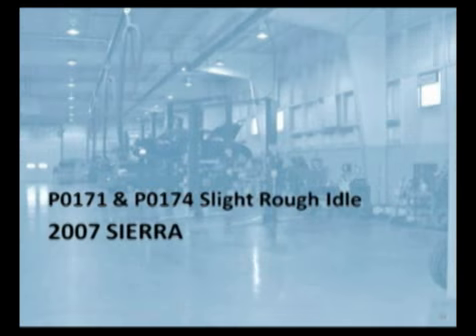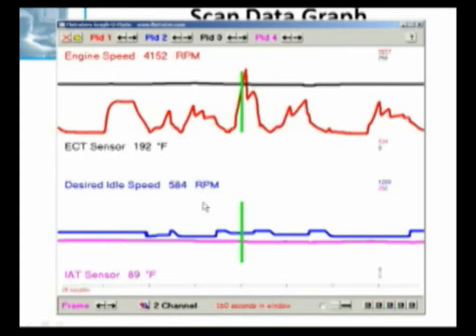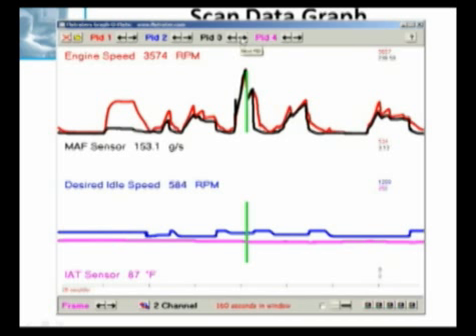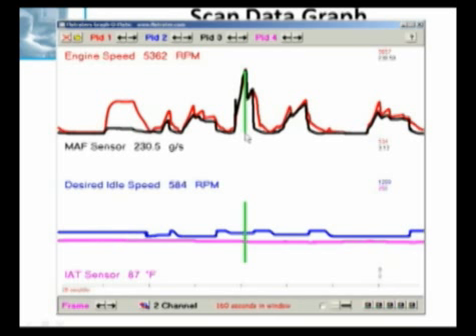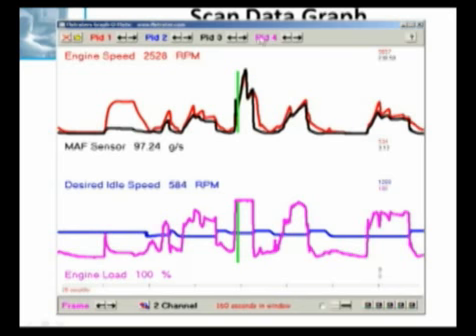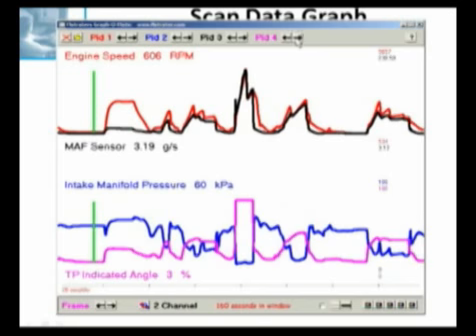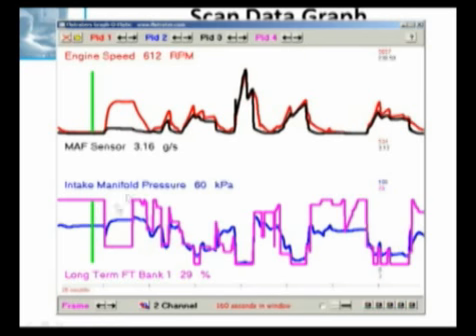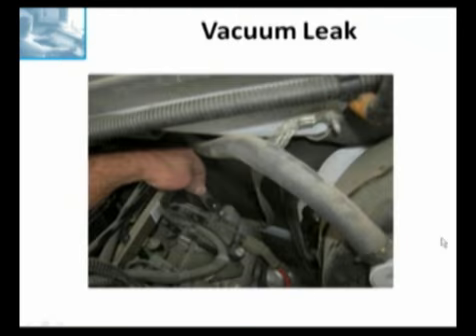2007 GMC Sierra, P0171 & P0174 codes Slight Rough Idle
Standard Motor Products presents: Technician's Toolbox